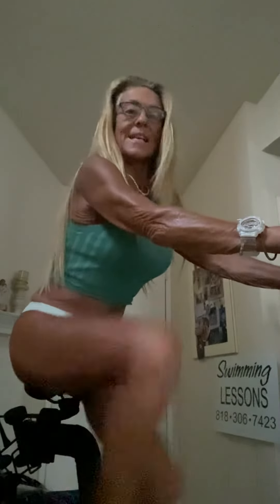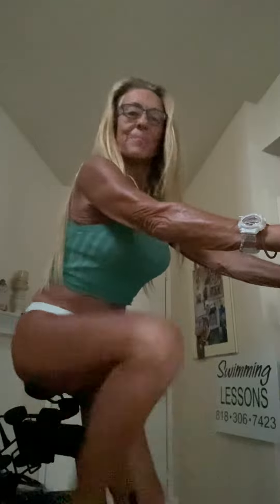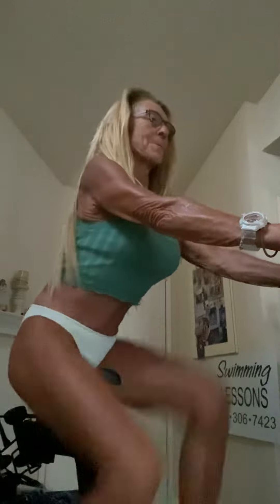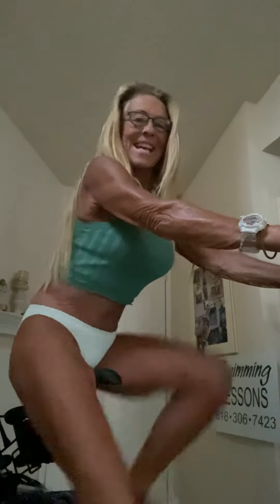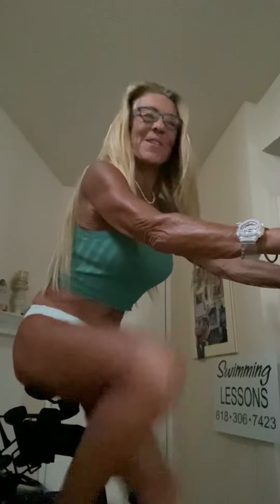paulaswimnfitness casio peloton casualoutfits casualoutfits day27